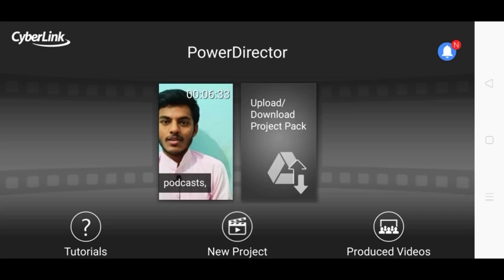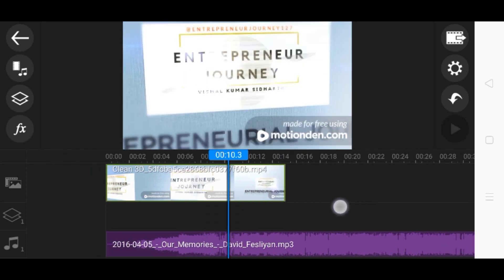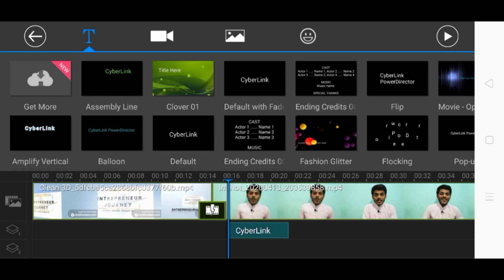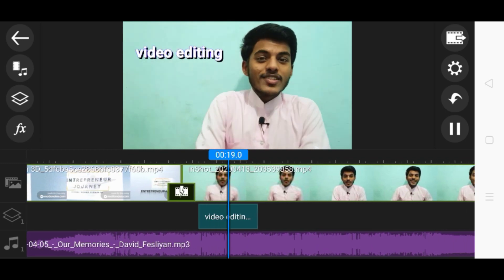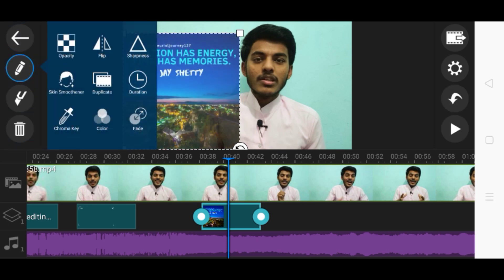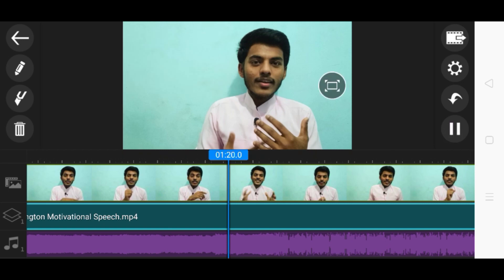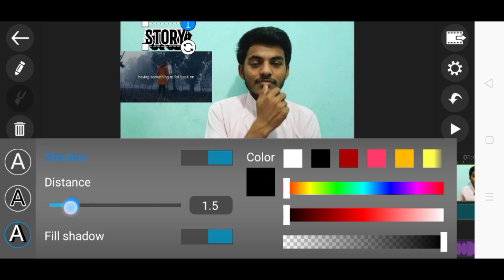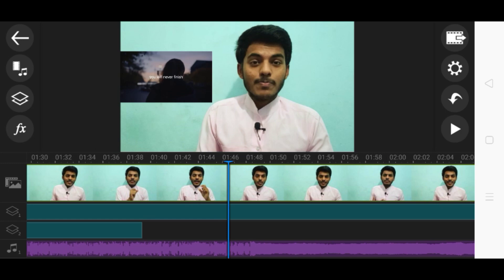HOW TO ADD VIDEOS IN VIDEO| VIDEO EDITING PART:2|POWERDIRECTOR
This is the second part of the video editing where  I have shown  how to add pictures on how to add videos on how to merge audio file and even how to add videos in videos
 In next forward video, we are going to cover a lot of video editing features So just watch all the video of the series and you can learn video editing in your smartphone.